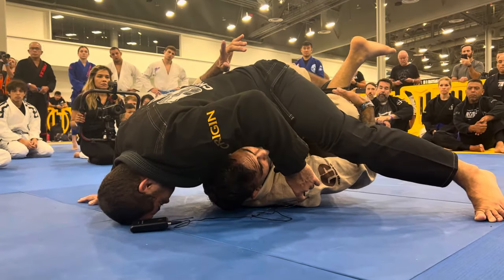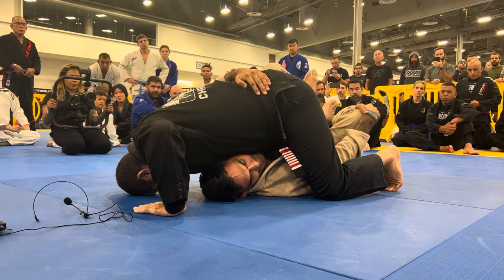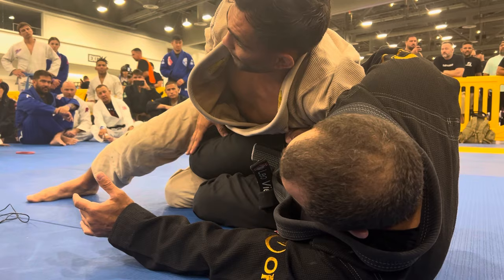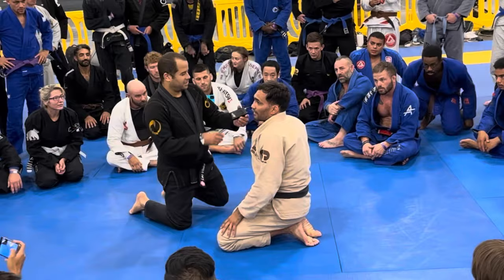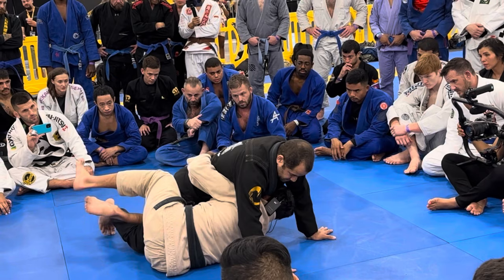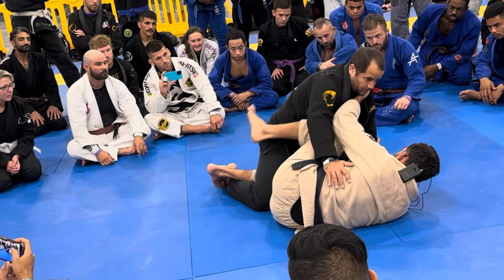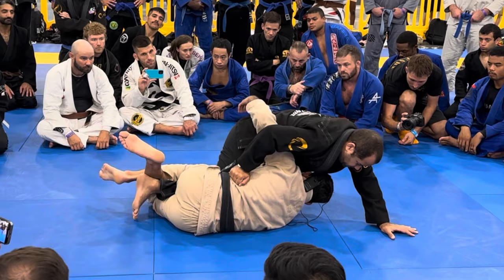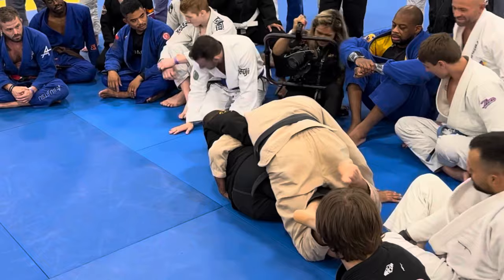Lucas Leite Coyote Half Guard Seminar at 2023 Master’s Worlds in Vegas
Lucas Leite teaches his signature half guard system at the 2023 Masters Worlds in Las Vegas, NV.